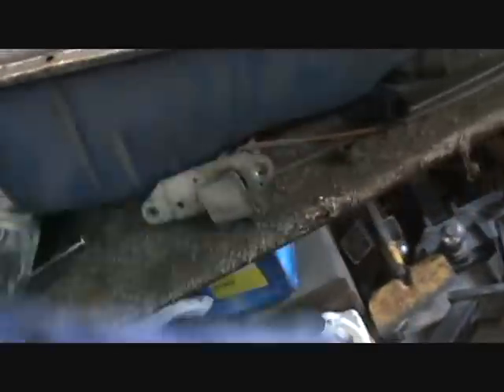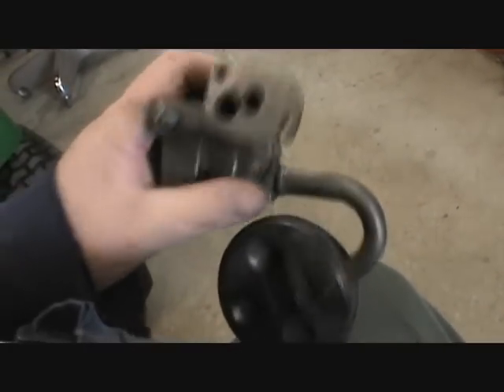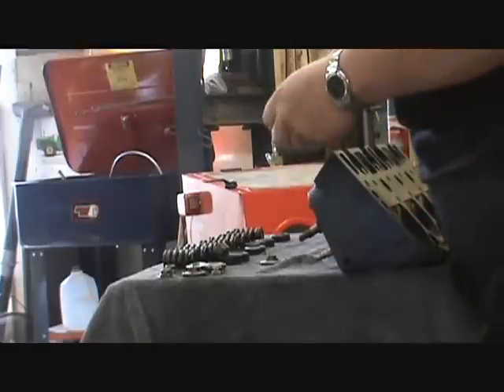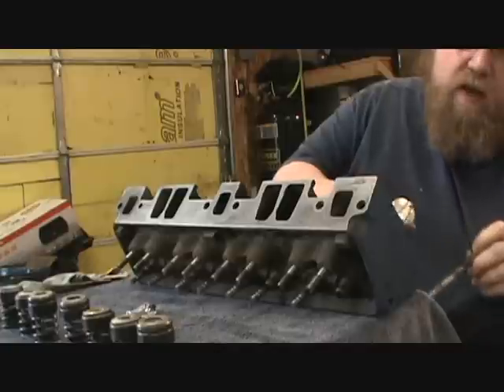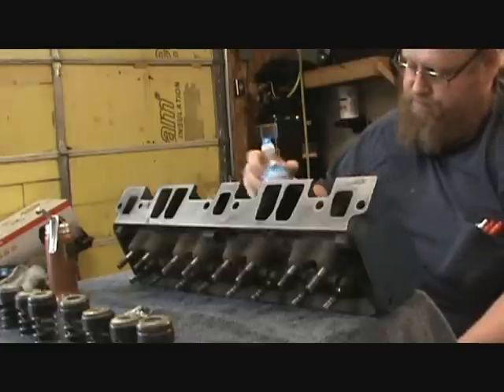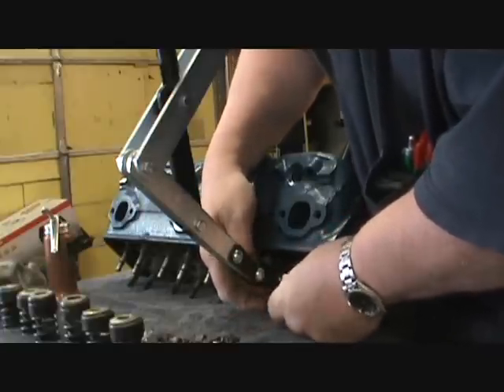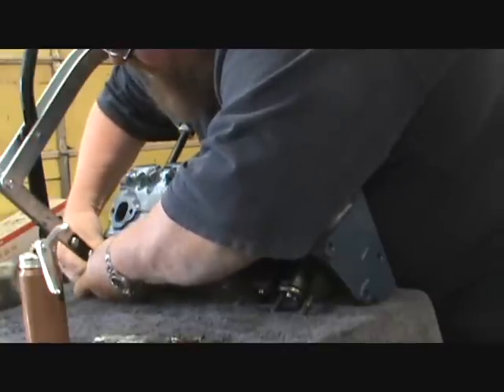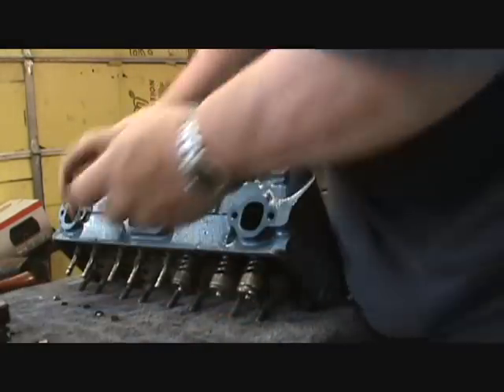1978 350 chevy motor build part 1 head assembly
well in this video we work on the heads putting them back together.looks like its working out to 1/2 hr videos im have 4 parts already and were not done.hope you enjoy and learn.